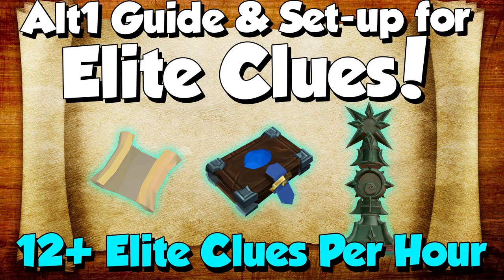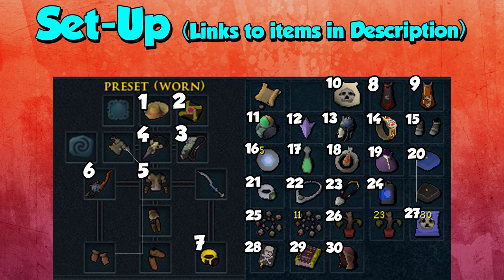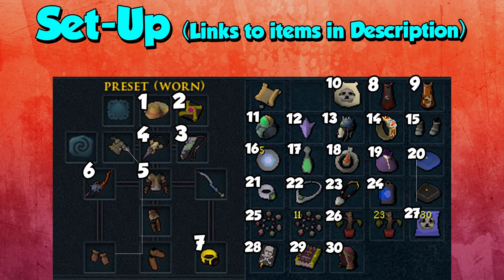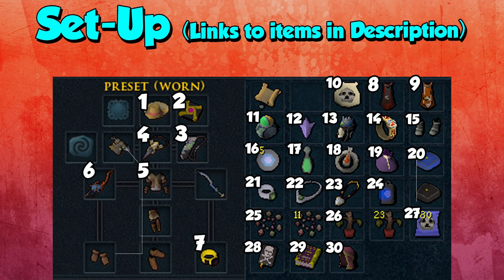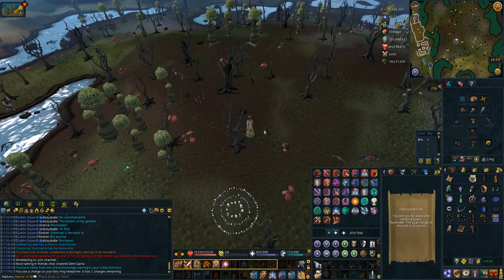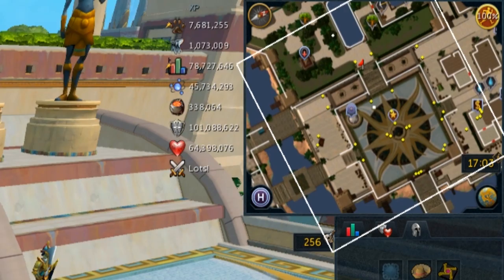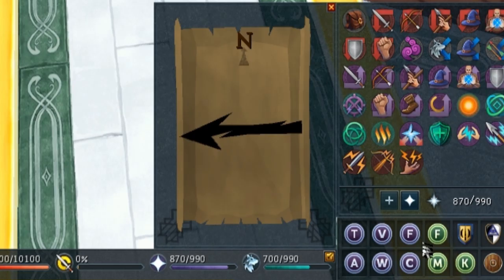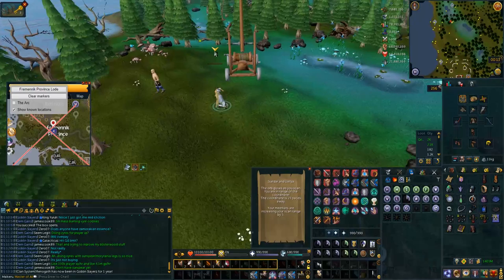Elite Clue Scroll Guide! 12+ Clues/hr! [Runescape 3] My Set-up & How to use Alt1 Efficiently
In Depth Elite Clue Guide

---Teleports inside the passage (All can be found on the POTA page)---
Ring of dueling
Games Necklace
Skills Necklace
Digsite Pendant
Combat Bracelet
Amulet of Glory
4) Grace of the Elves (Attuned to overgrown idols + Invention Guild)
20) Rune Pouch x2 (Water, Air, Earth, Fire & Law runes for teleports)

Timestamps:
00:35 - what to kill for clue drops?
01:09 - Double Surge
01:42 - Totem of Treasure
02:50 - Set-up
08:48 - scan clue ring info
09:38 - Alt1 and how it works
10:18 - Alt1 Slider puzzle settings
10:54 - Alt1 scan clue help
11:58 - Celtic knots
12:07 - Arrow Clues with Alt1
15:07 - Tirannwn clue step